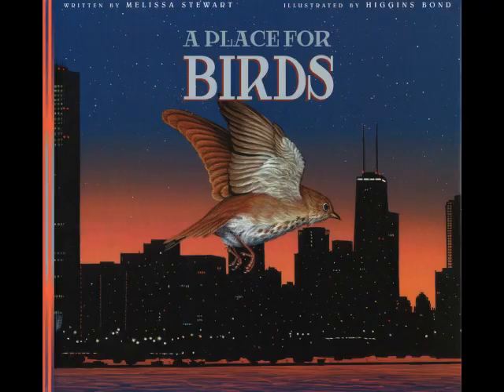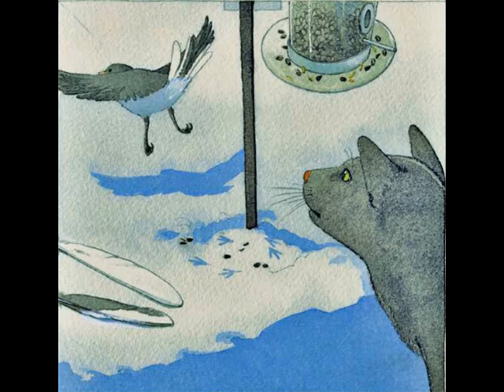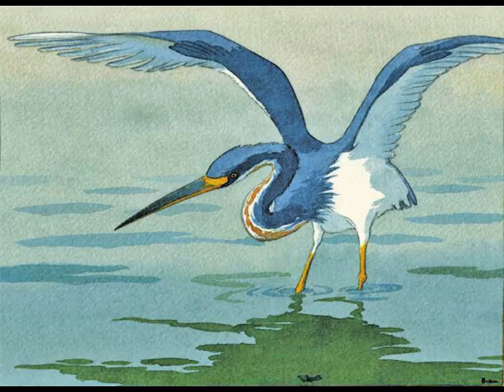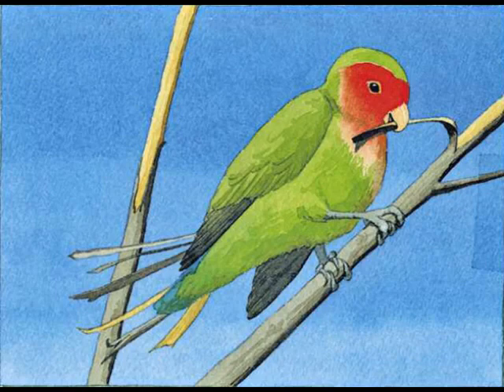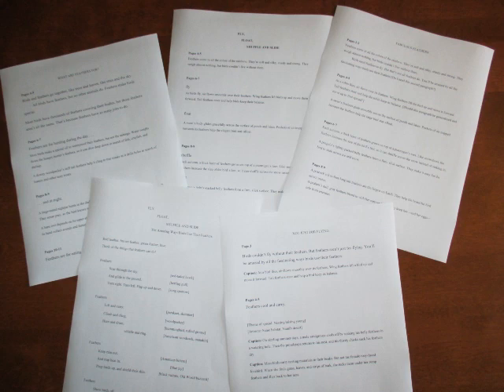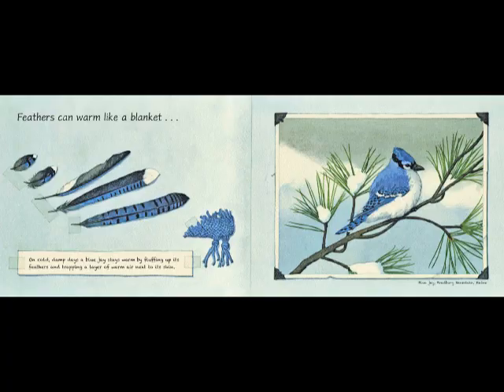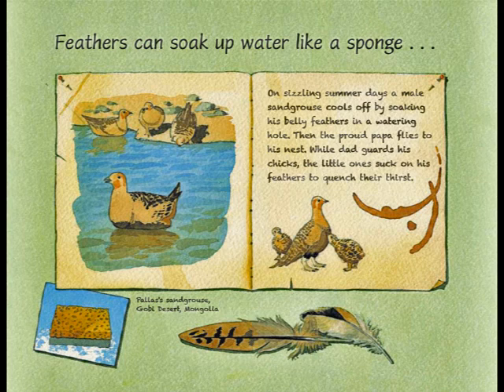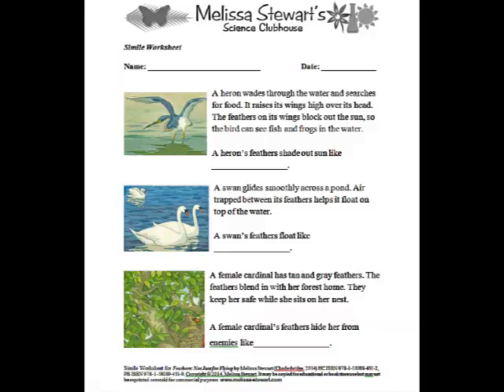Similes in Feathers: Not Just for Flying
This mini lesson from award-winning children's book author Melissa
Stewart can help students in grades 3-5 understand and create similes.
Aligned to the Common Core standards.